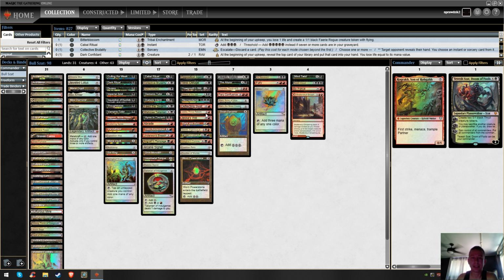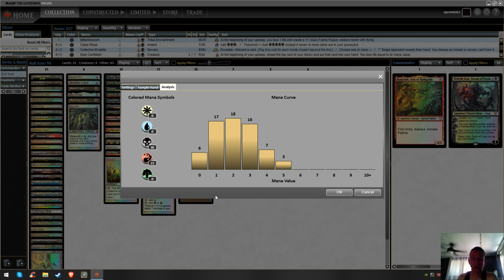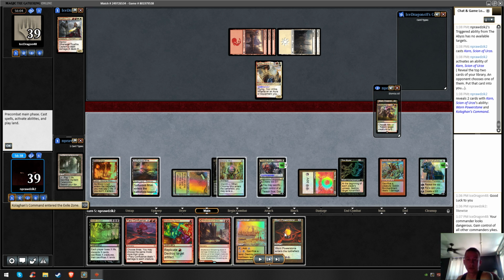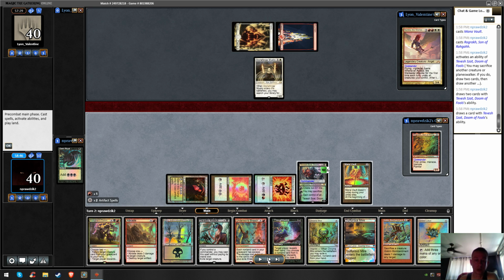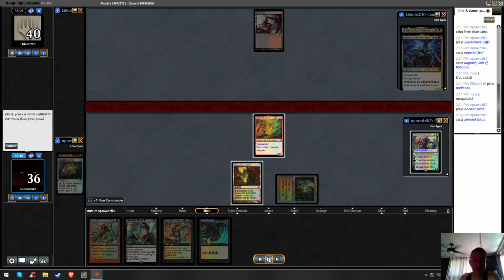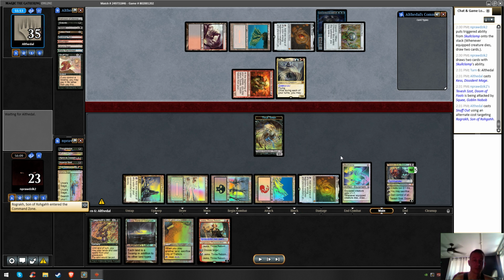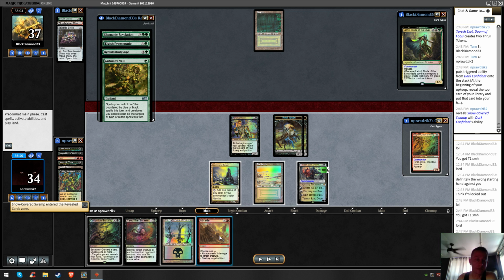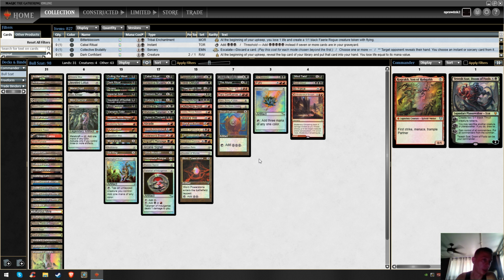Tevesh Szat & Rograkh (CEDH) - NEW DECK "Bull Szat" (11JUN2022)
Well, there's an old saying that, "If you can't beat 'em, join 'em."  While I don't recommend following that adage all of the time, in this case, the decision was made to see if it would be possible to demonstrate exactly why Brian Weissman and I have been advocating for a partner rehaul or ban.  This deck exemplifies everything wrong with partners and quite a bit that's busted about the format in general.

I present to you, "Bull Tszat".  (If you want more information about this deck, please check out Brian Weissman's channel, linked in my profile.)